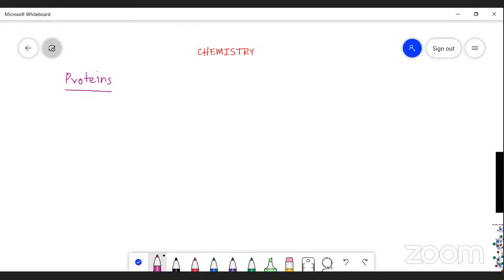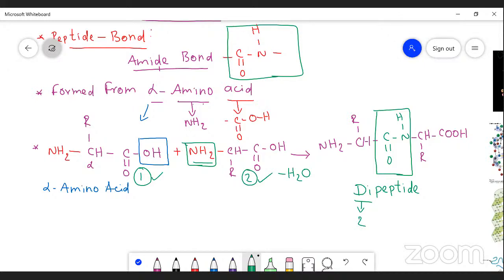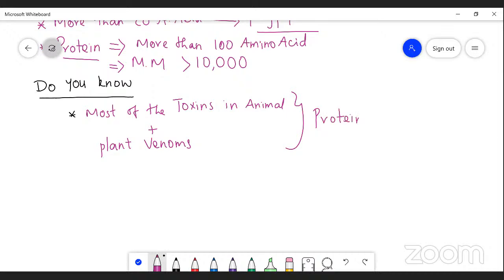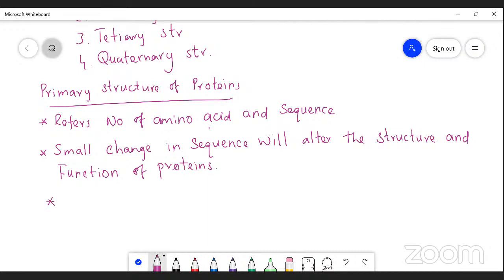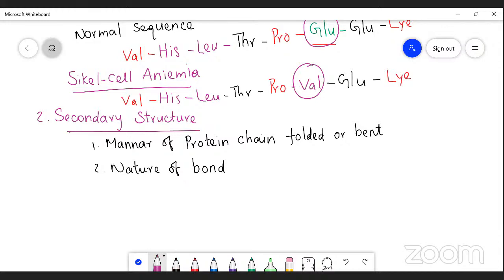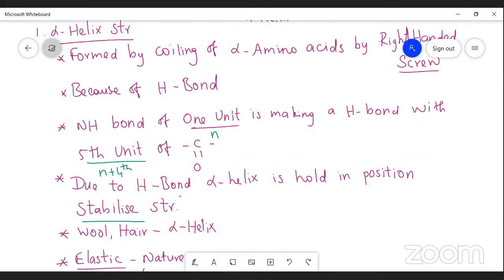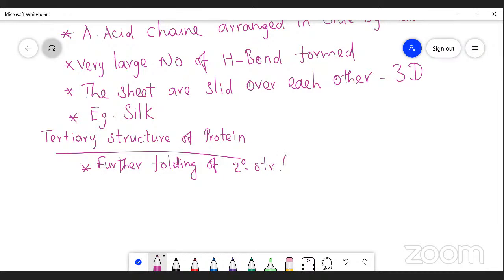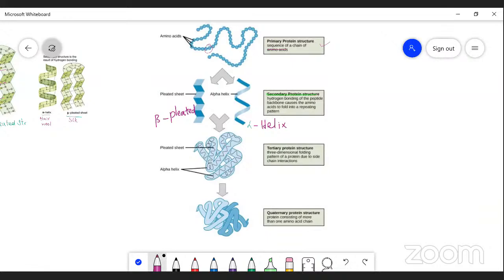| XII CHEMISTRY | PROTEINS | STRUCTURE OF PROTEINS |